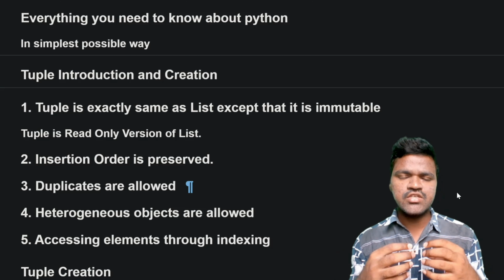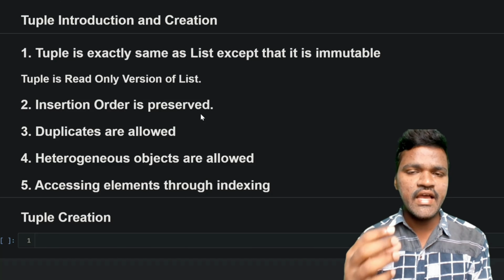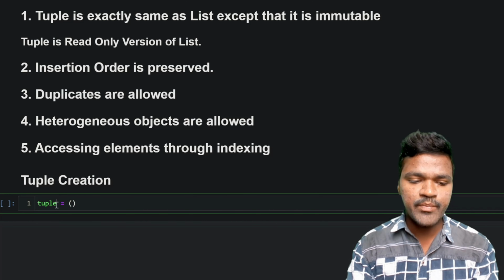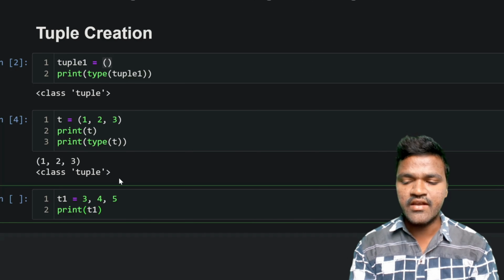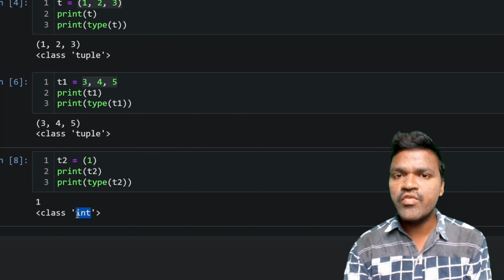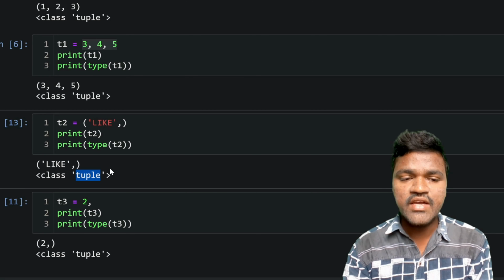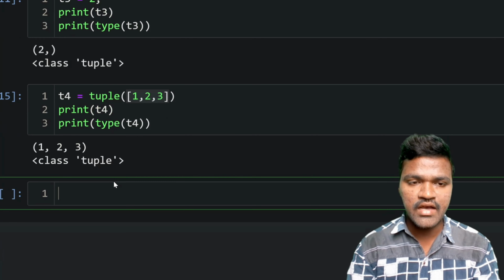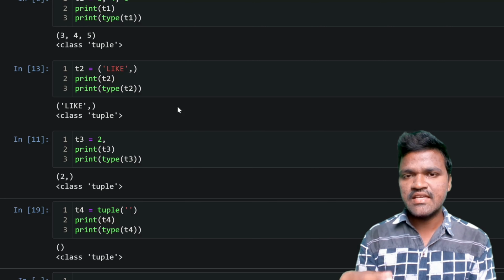Python Tuple Introduction and Creation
In this video, we'll take you on a guided tour of Python tuples, making sure every step is as clear as day. Whether you're a complete beginner or just curious about Python, you're in for a treat!

Tuple Introduction (The Basics):
Let's start at the very beginning and understand what tuples are all about:

Immutable & Read-Only: Think of tuples as unchangeable lists. Once you create a tuple, it's like a sealed book; you can read it but can't rewrite it!

Preservation of Insertion Order: Tuples remember the order you put things in. It's like going on a trip and keeping a journal of the places you visited.

Duplicates Are Welcome: Don't worry about repeating items in tuples. They're the friendly types that allow duplicates without complaints.

Mixing Different Types: Tuples are like a buffet of data types; you can serve up a mix of numbers, words, or anything else.

Accessing with Indexes: To get what you want from a tuple, you use numbers like a secret code. We'll show you how.

Tuple Creation (The How-To):
Creating tuples is an art, and we'll teach you the strokes:

Empty Parentheses (): To make an empty tuple, simply use empty parentheses. It's like preparing an empty treasure chest, waiting for you to fill it.

With Elements Inside Parentheses: When you want to add stuff to your tuple, put those things inside parentheses. It's like dressing up your tuple with accessories!

Comma Separation (No Parentheses): You don't always need parentheses. Just separating items with commas will create a tuple. Easy-peasy!

The Single-Element Challenge: We'll demystify the slightly tricky business of creating a tuple with a single item.

Single-Element Savior (The Comma): One tiny comma can make all the difference when it comes to single-item tuples.

Using the tuple() Method: Sometimes, you want to convert other stuff into tuples. We'll unveil the magical tuple() method for the job.

Ready to embark on your Python tuple journey? We've got you covered, from the fundamentals to the little-known tricks!

🚀 Join us as we explore the exciting world of Python tuples. Whether you're just starting out or a coding enthusiast, this video is your path to mastering tuples in Python!

⏰ Timestamps:
00:00 - Introduction
00:44 - Tuple Introduction (what is Tuple in python)
03:20 - creation of tuple using ()
09:43 - creation of tuple using tuple()